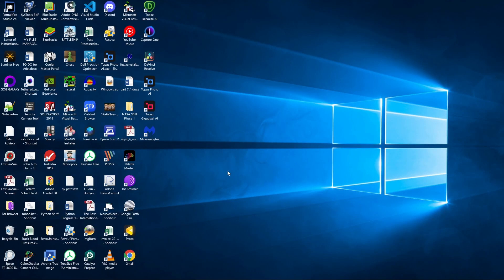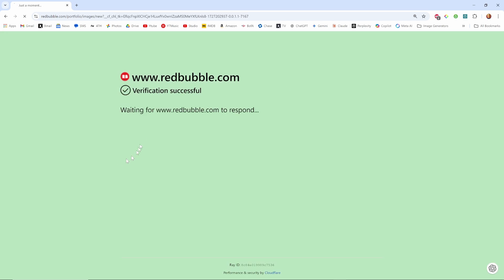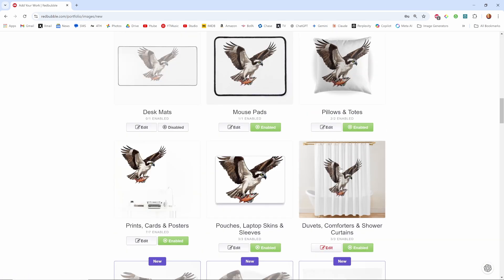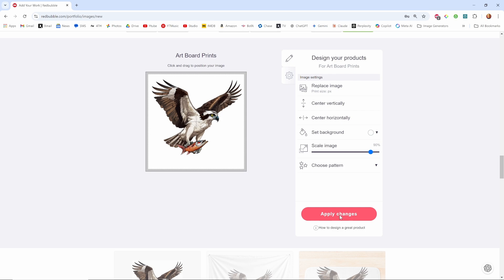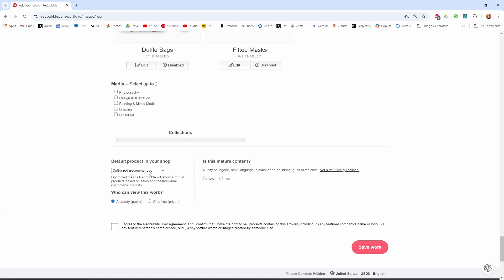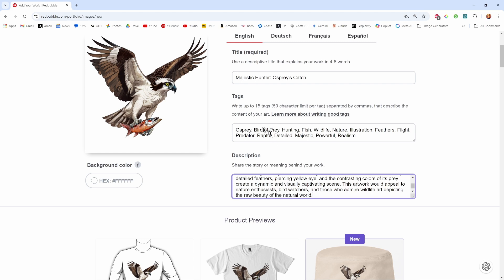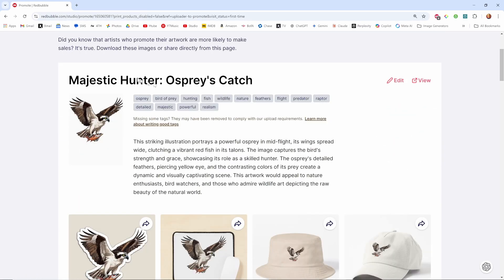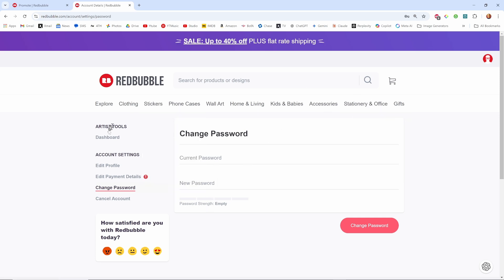redbubble upload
how to upload designs to redbubble and populate them on products